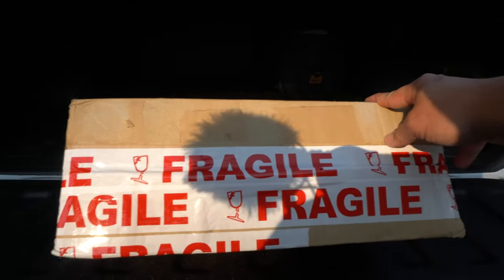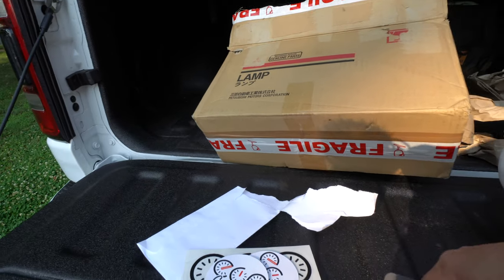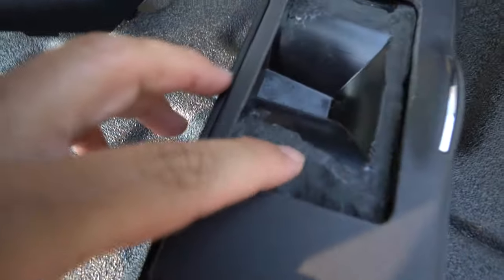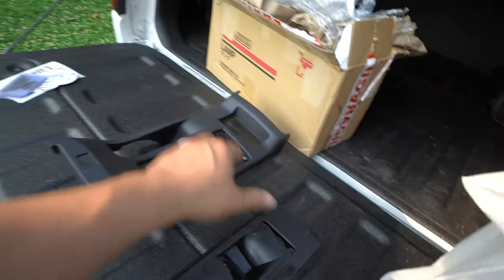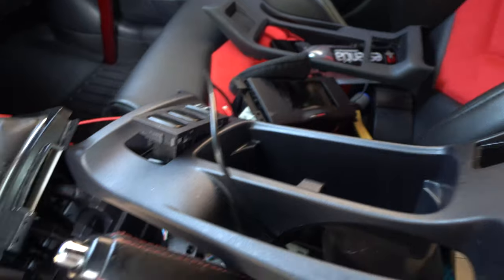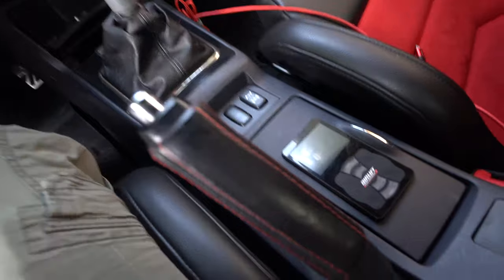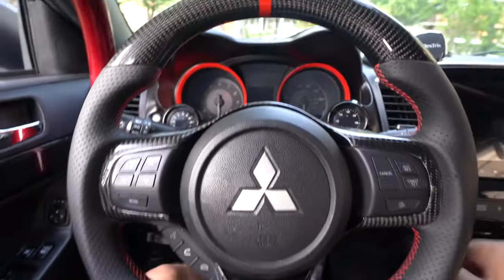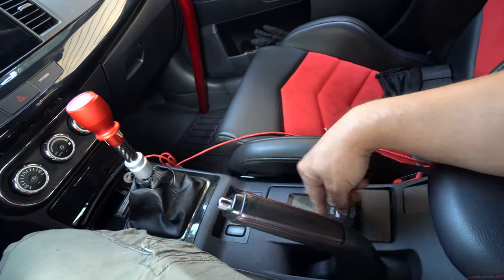Custom Airlift Controller Holder | EScustomNY | Evo X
Work Perform By: Status Garage (Ask for Kiet)
8756 Virginia Meadows Dr Manassas, Va 20109
Tuned By: Moore's Automotive (Ask for Nick)
13255 University Blvd. Gainsville, Va 20155

Exterior Mods
VARIS V1 Front Bumper: Instagram Deal
VARIS V3 Fenders: Instagram Deal
VARIS V2 SideSkirt: Facebook Deal
VARIS V2 Rear Bumper Facebook Deal
TOMEI Titanium CatBack: Instagram Deal
TOMEI Test Pipe: Facebook Deal
Vland Headlights
Varis Taillights: FB Market
Horn: Hella Horn

AMS Lower Intercooler Pipe: FB Market
K&N Intake: Got a good deal on Ebay
AMS Upper Intercooler Pipe:  FB Market
Injector Dynamics: ID1050X Injectors
GrimmSpeed: 3-port Boost Controller
Fuel Pump: DeatschWerks 320 LPH Fuel Pump
Driven FAB Powersteering: Facebook Market
Driven FAB Dual Catch Can: Facebook Market

Recaro Sportster GT Seats (Make sure you buy the rails and sliders also)

Random Parts:
Fuse Tap
Powder Coating: SandBlast America